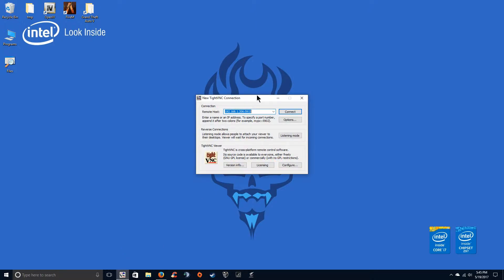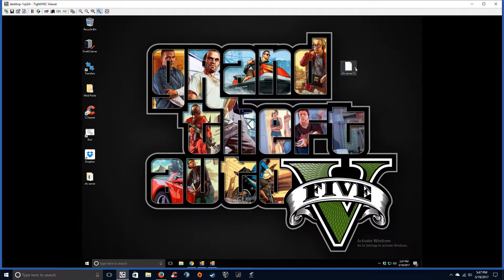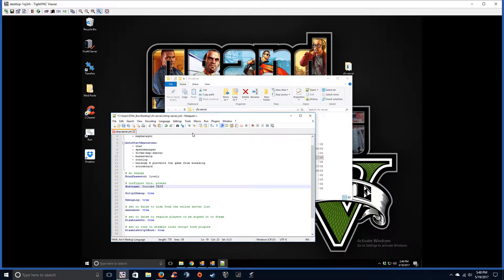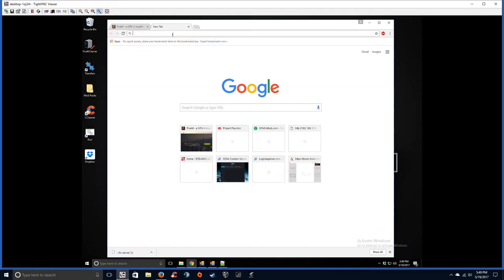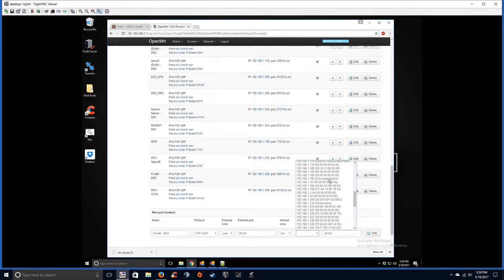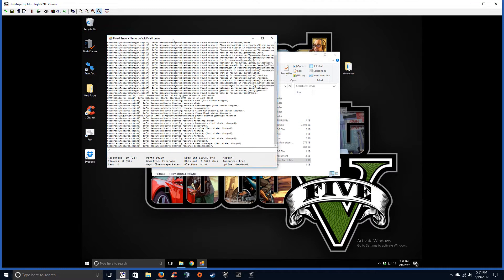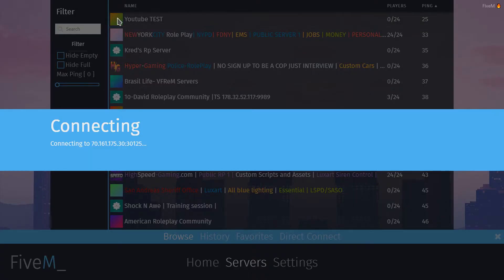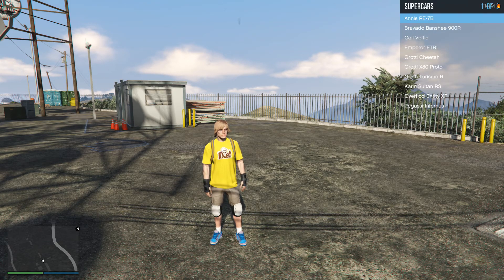How to setup a custom GTA FiveM server!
In this video i will explain how to setup a custom GTA FiveM server for you and your friends or your gaming community! If you have any questions or need help message me!

System Specs:
GPU: GeForce GTX 1080 Ti
CPU: Intel(R) Core(TM) i7-4790K CPU @ 4.00GHz
Memory: 24 GB RAM (23.83 GB RAM usable)
Current resolution: 1920 x 1080, 144Hz
Operating system: Microsoft Windows 10 Home